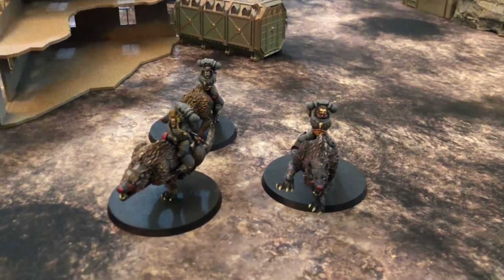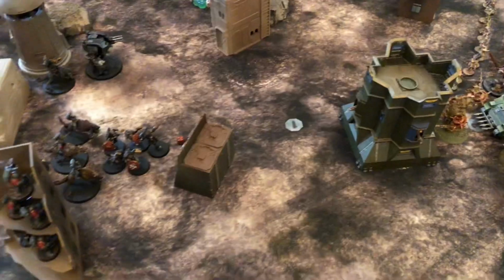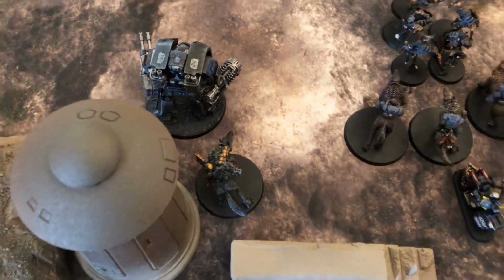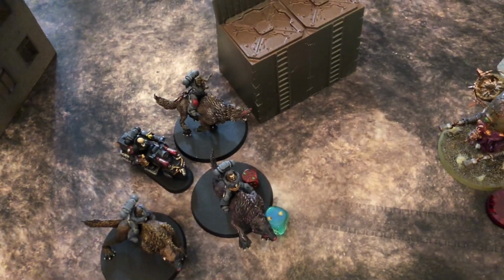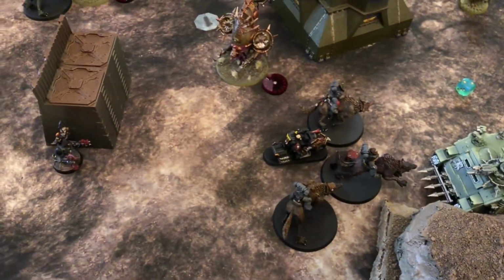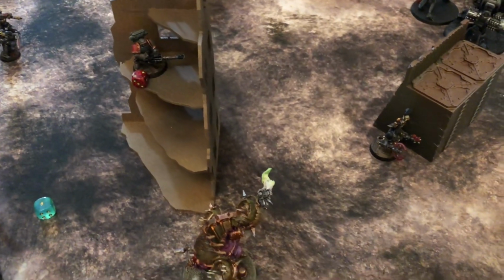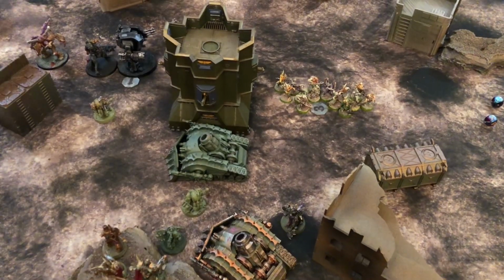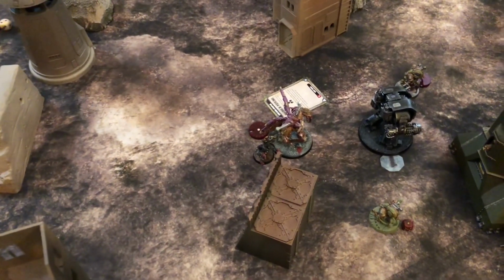Space Wolves vs. Death Guard 1750 pt. Warhammer 40k Battle Report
The Space Wolves have regrouped, having licked their wounds they prepare for revenge on the traitor legion. The Death Guard hold firm on this territory like a rotting tumor and will only be removed by brute force and through grinding attrition. Will the Emperors Executioners finally lay the fatal blow, or will the Unbroken continue to fester and contaminate the world? Watch and find out!

For this game we’re playing the ITC mission Cut To The Heart and the deployment map we rolled for was Spearhead Assault

Intro/Outro music:
Bolt Thrower - “For Victory”
Bolt Thrower - “Lest We Forget”